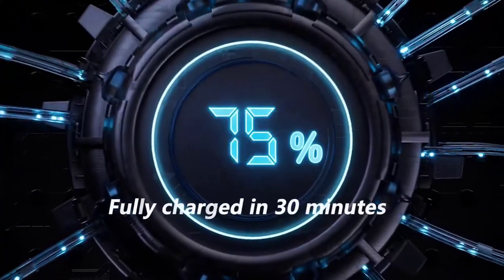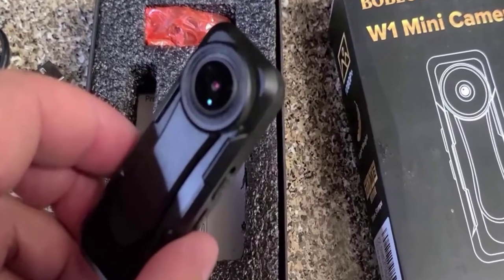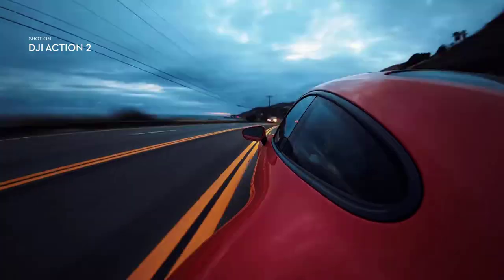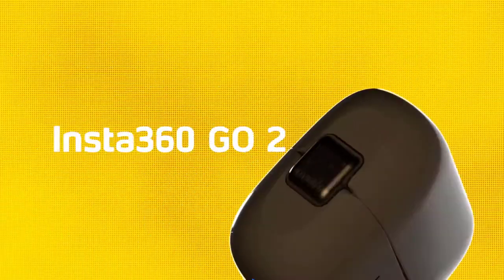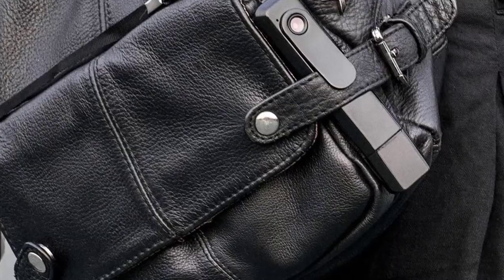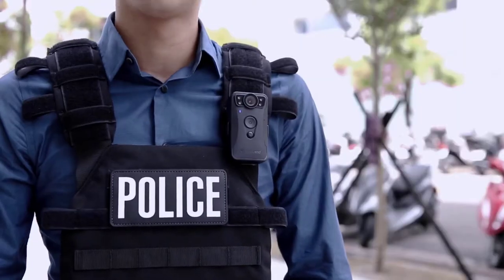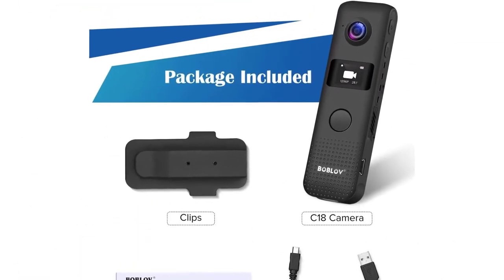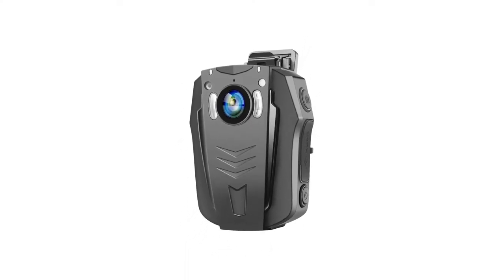TOP 10 Best Body Cameras in 2024 | Best Body Cams For Civilians 2024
TOP 10 Best Body Cameras in 2024 | Best Body Cams For Civilians 2024 Body cams have proven to be very helpful in other spheres of our life including surveillance, medicine, and education. What's up guys today's video is on the Top 10 Best Body Cameras For 2024 by doing thorough testing. I've compiled a list of possibilities.

That will satisfy many demands of different buyer categories. Thus whether it's pricing performance.

10. BOBLOV W1.
9. Rexing P1 Body Worn Camera.
8. DJI Action 2.
7. Veho Muvi HD10X Micro Camcorder.
6. Insta 360 Go 2.
5. Ehomful Mini 1080P Body Camera.
4. Ordro EP8 4K Head-Mounted Camera.
3. Transcend DrivePro Body 30.
2. Boblov C18 1296P Mini Body Camera.
1. Boblov PD70 1296P Wi-Fi Body Mounted Camera.